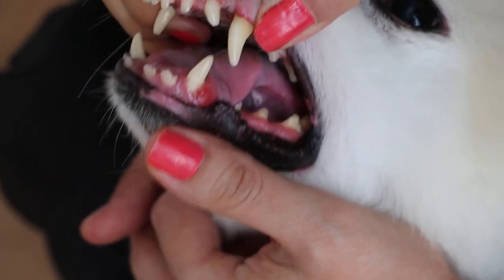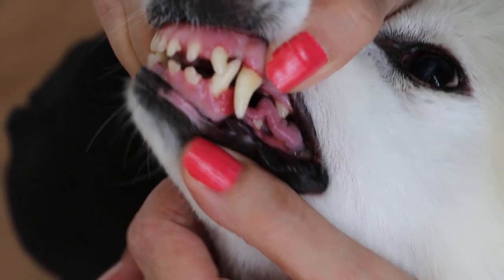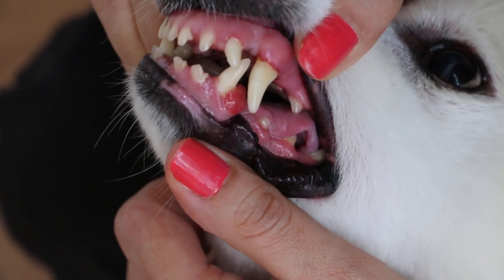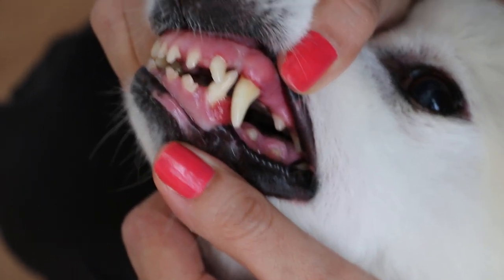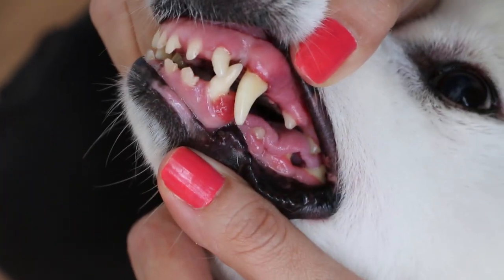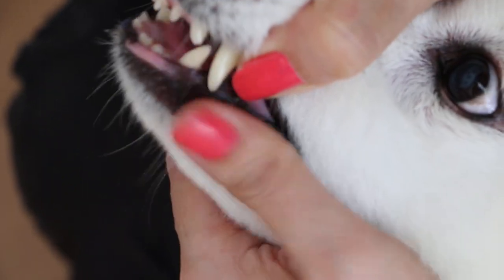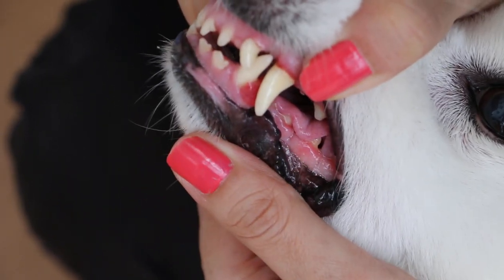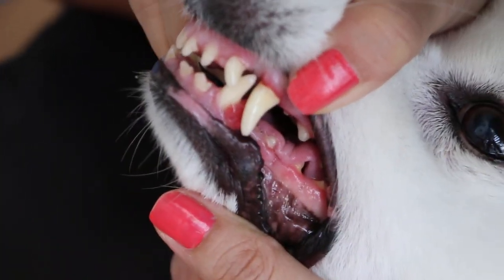Epulis (gum tumour) in a 10-year-old Spitz. Pt 1/2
Aug 15, 2018. The owner delayed one month to come for surgery to remove the epulis. It has grown bigger and inflamed. Previously it was pink, not red. The lump should be sent for histology to check its composition as to whether it is cancerous if the owner consents to this procedure. .